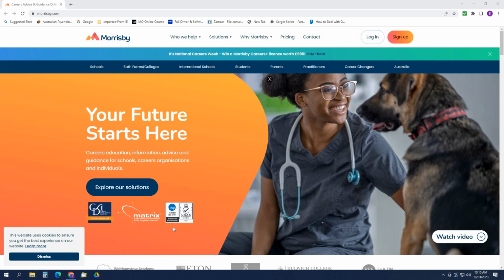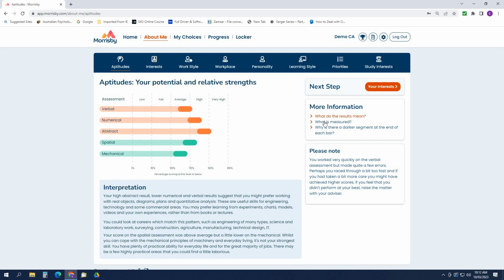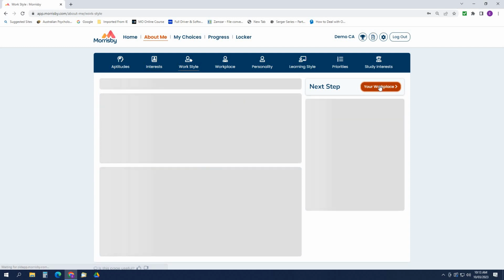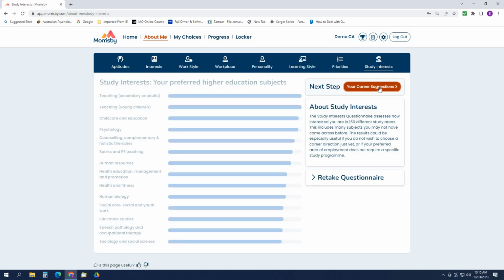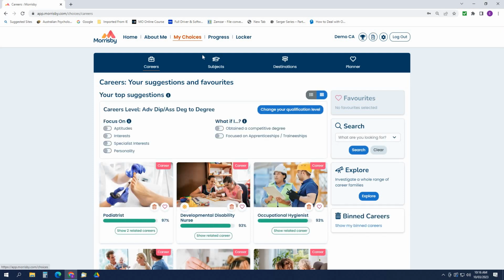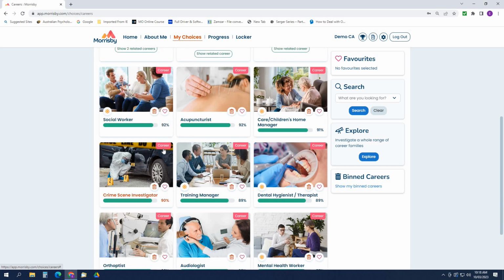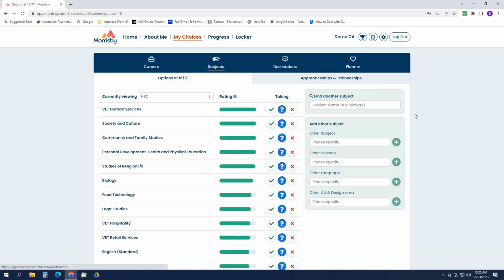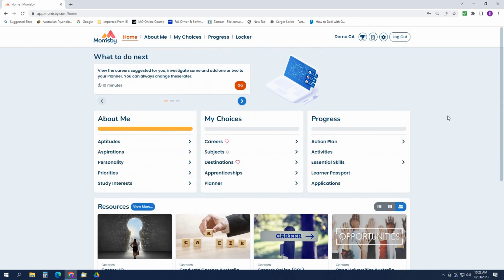Parent Evening Part 2 Morrisby Profile Report Navigation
How to navigate your online Morrisby Profile report.